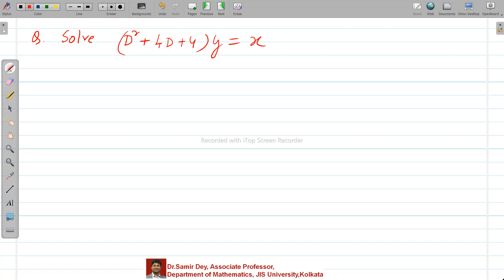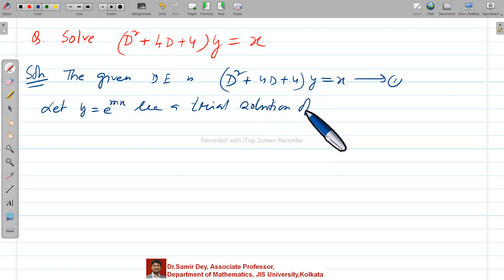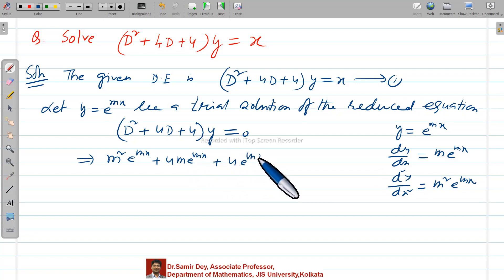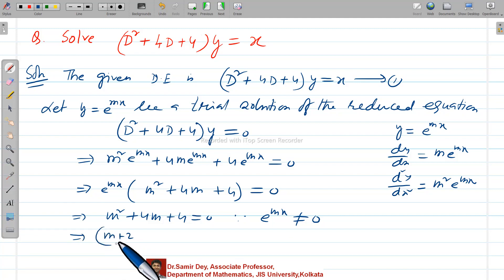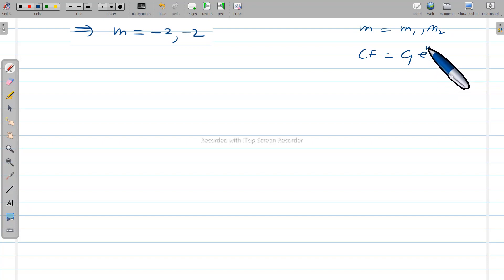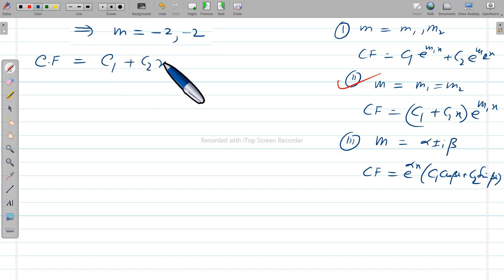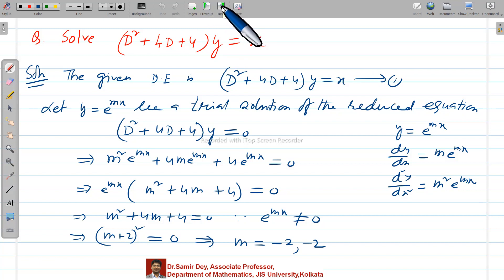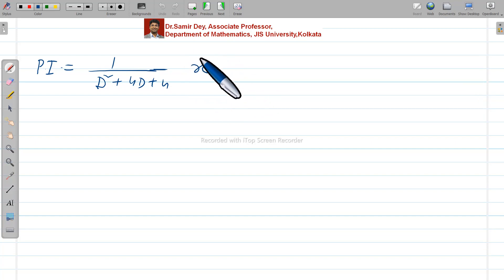Higher Order Differential Equation with a Constant Coefficient -Problem 1-Easy to understand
Here I have discussed higher order differential equation with a constant coefficient. Here right side part is an algebraic expression.